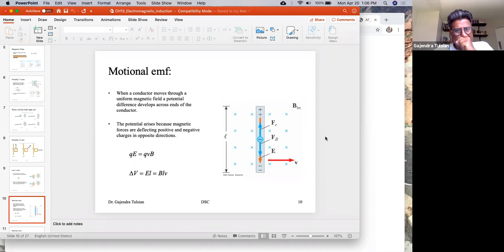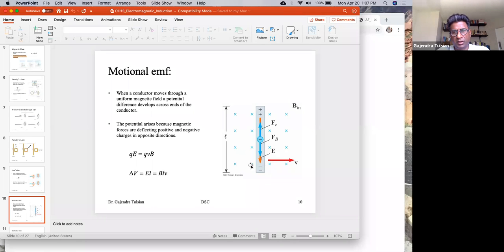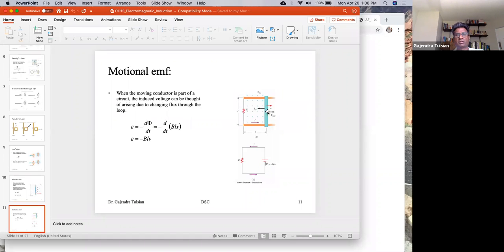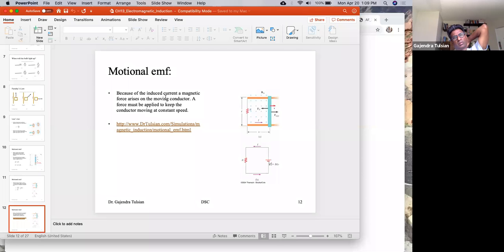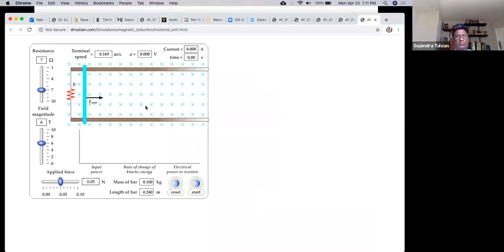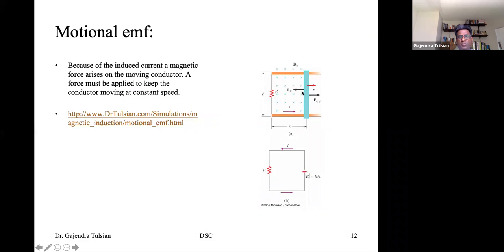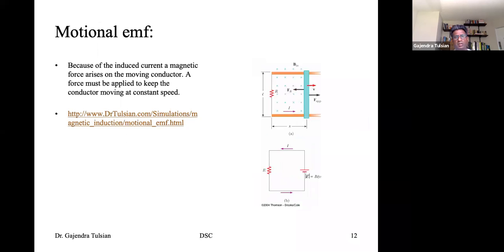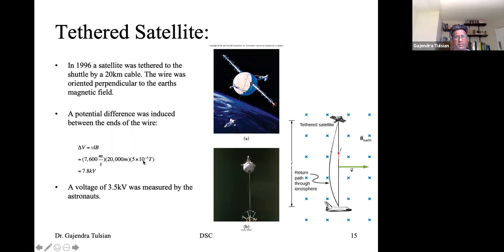PHY2049 CH13 Electromagnetic Induction P4